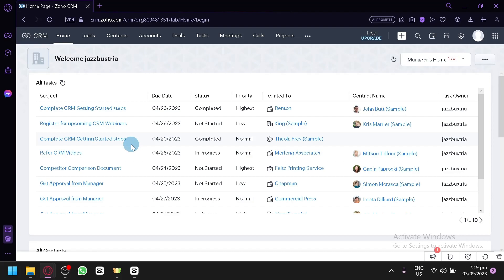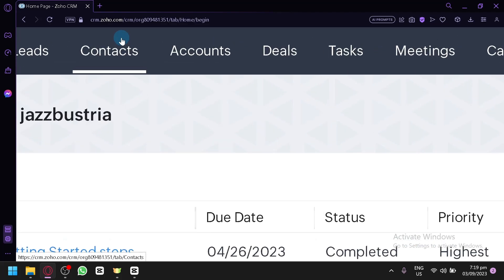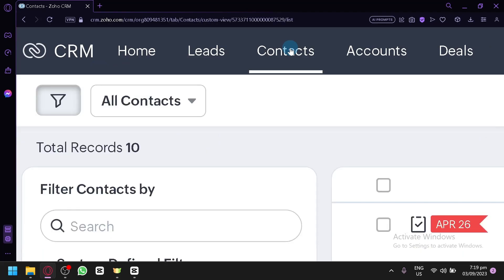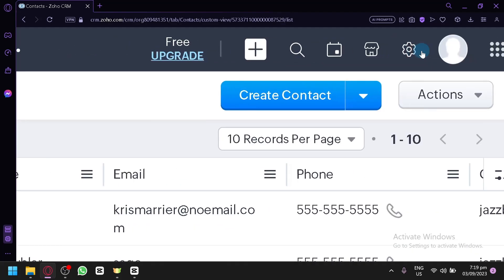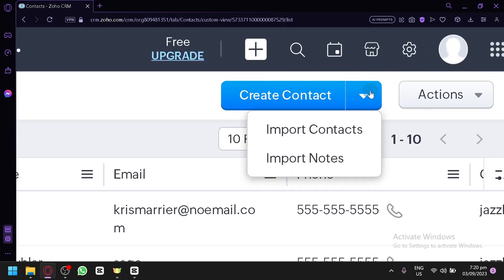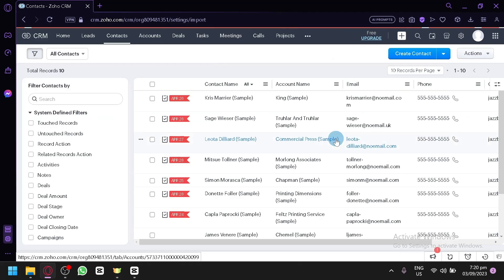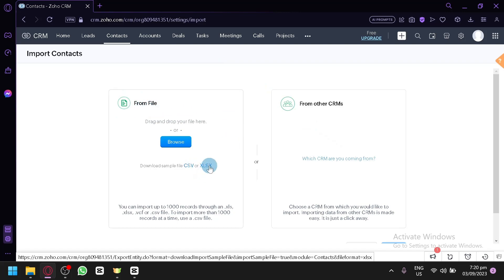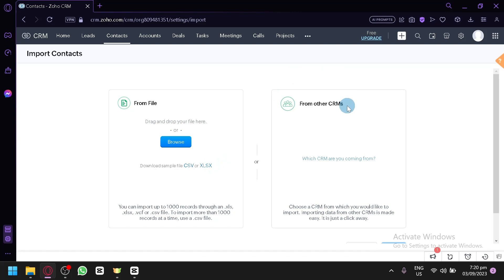How to Import Contacts in Zoho CRM (Quick Zoho Tutorial)